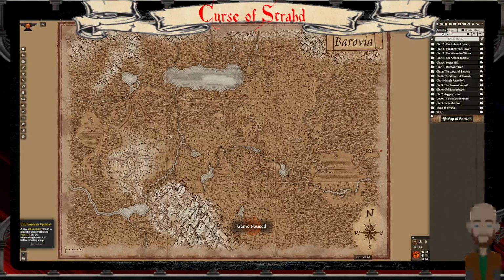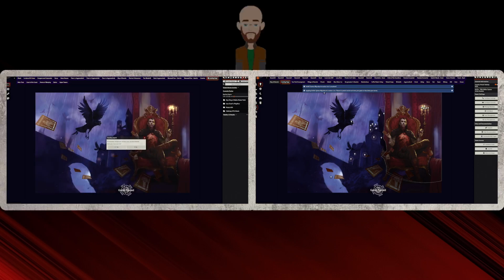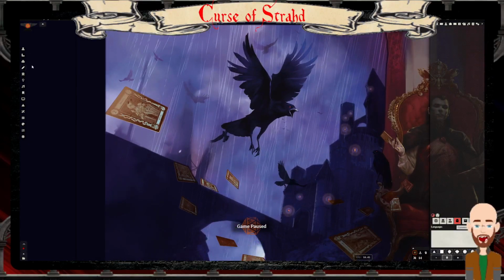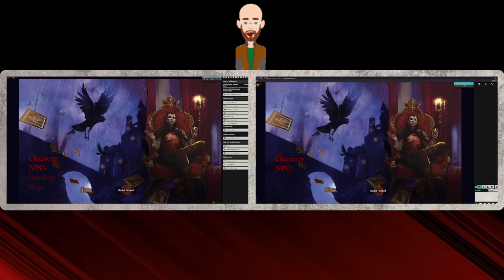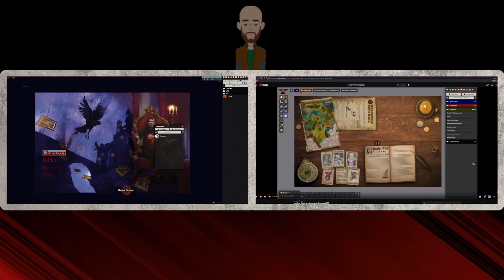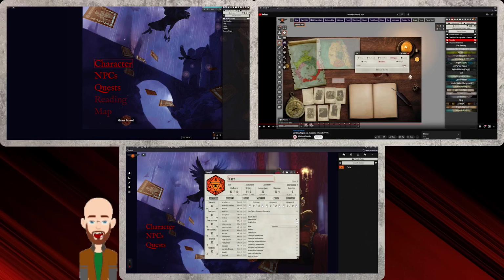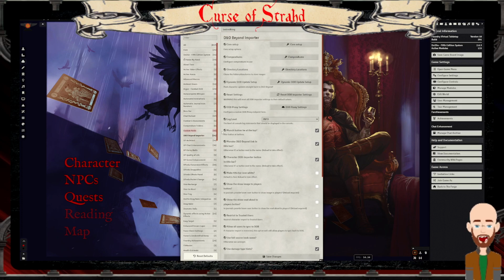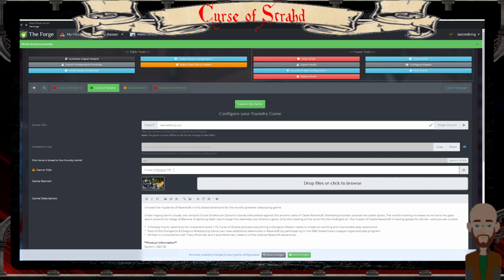Campaign Prep - Curse of Strahd - Landing Page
Ivan Duch's Playlist from Ivan Duch's Music Packs

==(UPCOMING CAMPAIGNS)==

Curse of Strahd

Under raging storm clouds, the vampire Count Strahd von Zarovich stands silhouetted against the ancient walls of Castle Ravenloft. Rumbling thunder pounds the castle spires. The wind’s howling increases as he turns his gaze down toward the village of Barovia. A lightning flash rips through the darkness, but Strahd is gone. Only the howling of the wind fills the midnight air. The master of Castle Ravenloft is having guests for dinner—and you are invited.

Game Time: Session 0, Tuesday, January 3, 2023 8:00 PM  PST (GMT -8)

Game Style: Gothic, Horror, Campaign, Questing, Exploration, Sandbox

Levels: 3-10

Number Searching For: 6

Way We Play: Discord for Voice w/ Video optional, Streamed to Twitch, Recording posted to YouTube, Foundry VTT hosted through Forge (minimum of a free account required.)

First session and the one-on-one character creation sessions are free.

Content is created under the 1.0a OGL